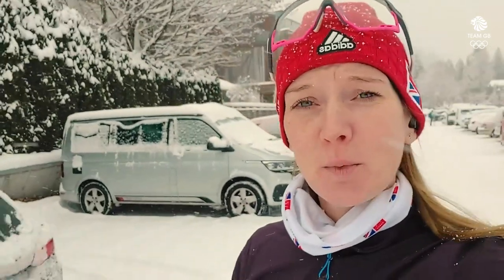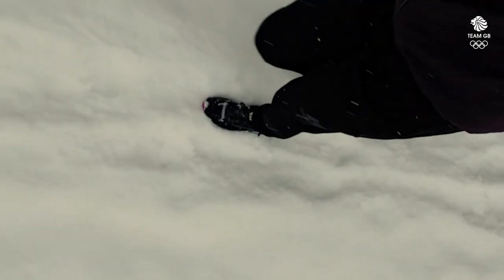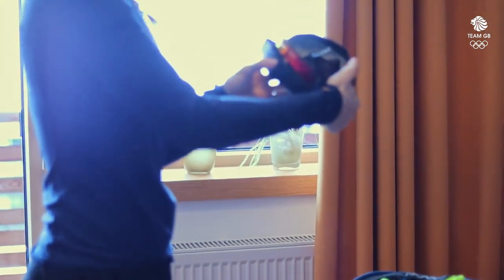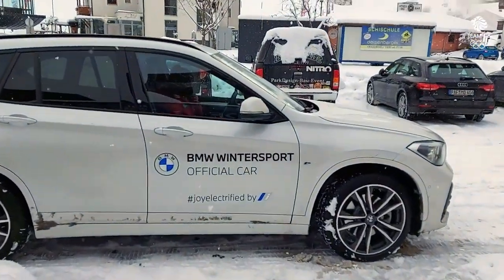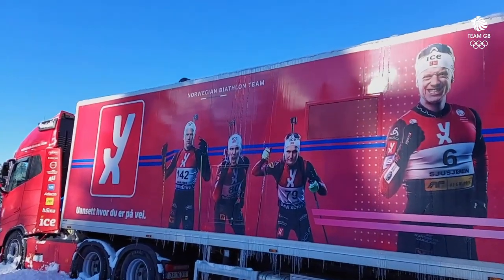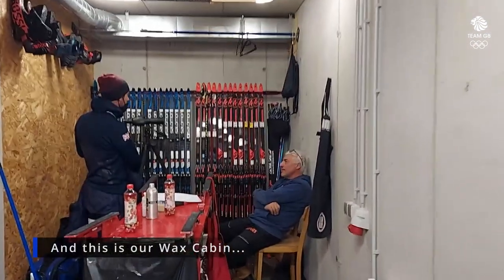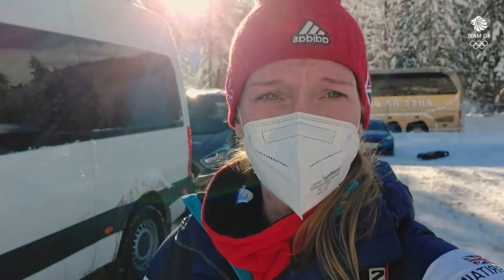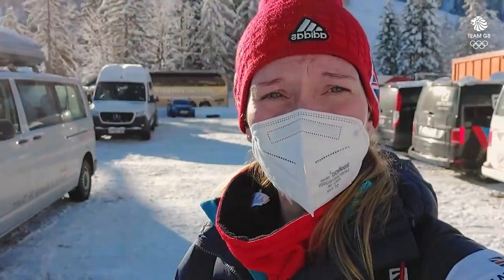Destination Winter: Amanda Lightfoot - Behind the Scenes at a Biathlon World Cup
Amanda Lightfoot is back with her third vlog as part of our Destination Winter series, where she takes us behind the scenes at the Biathlon World Cup in Hochfilzen, Austria.

Find out how Amanda typically prepares for a race week in the world of biathlon.

Follow the journeys of five Winter Olympic hopefuls as they take us behind the scenes of their year to the Beijing 2022 Games

Team GB is the Great Britain and Northern Ireland Olympic Team run by the British Olympic Association. Follow Team GB on the road to the Beijing 2022 Olympic Winter Games: